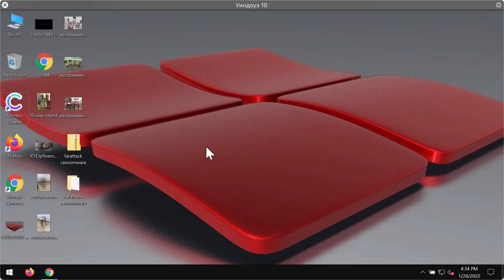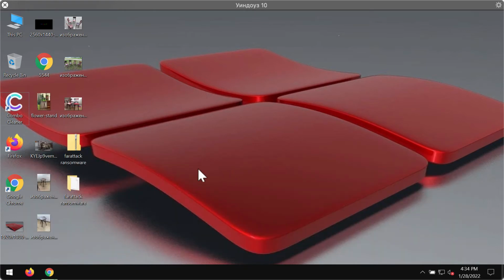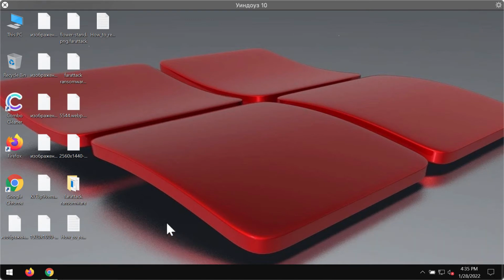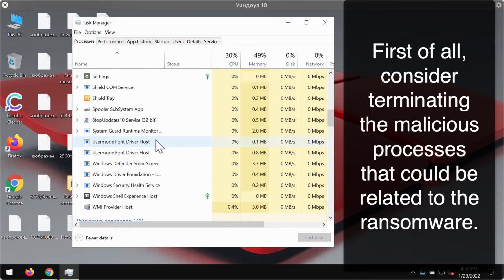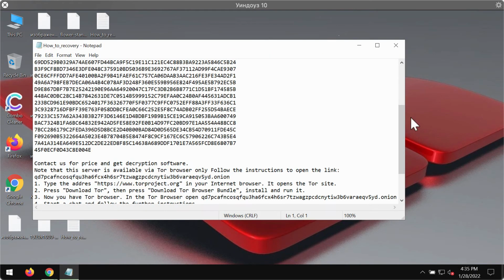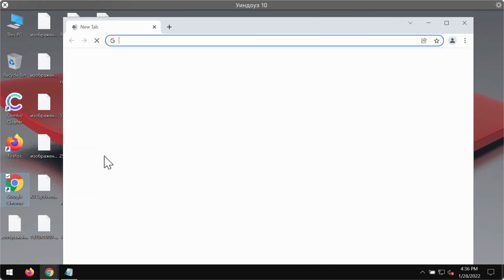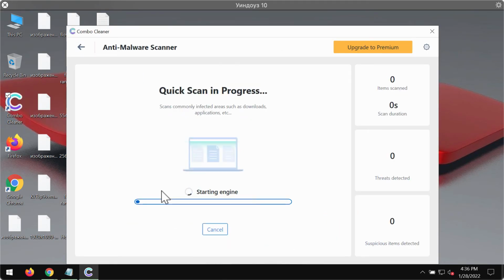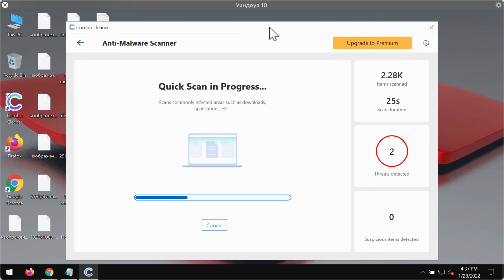Farattack ransomware (file virus) removal instructions.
Farattack is a ransomware-type infection that is capable of encrypting the majority of popular file types. The ransomware adds the special .Farattack extension to the modified data. Then it tells its victims to pay the special ransom for file recovery and to contact the developers using the email addresses and
On the other hand, paying the ransom definitely does not guarantee the file restoration. So, please don't pay the ransom! Remove the Farattack file virus with Combo Cleaner Antivirus and get your files protected with its help in the future.